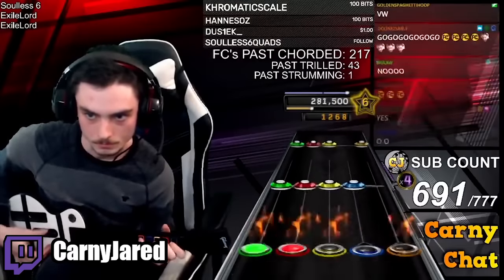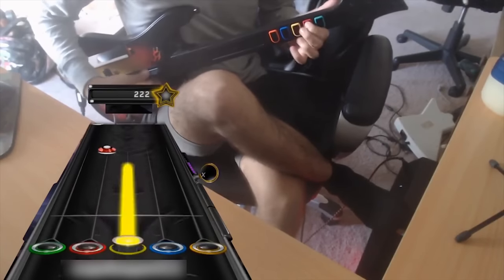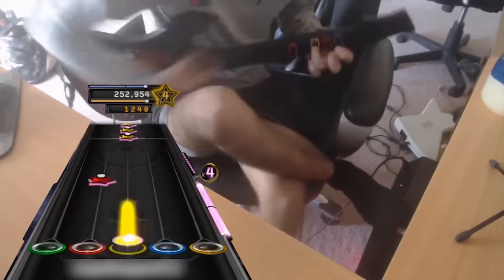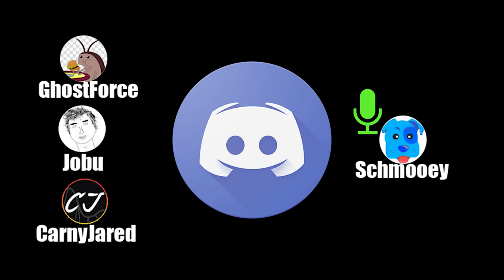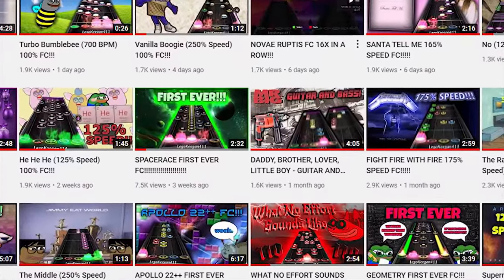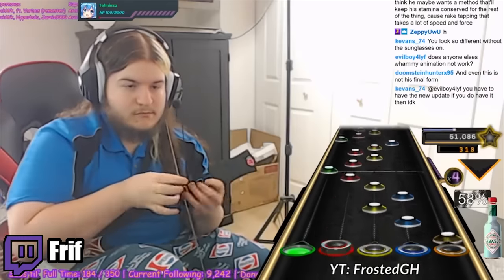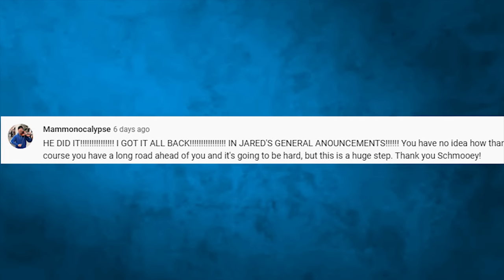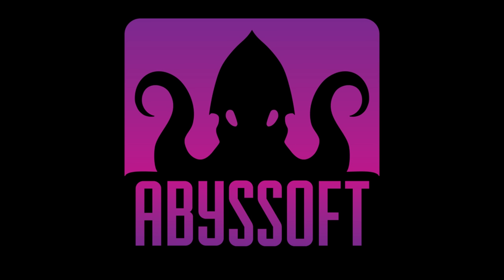Guitar Hero CHEATER Fakes Runs To Steal Cash Bounties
Guitar and Clone Hero have had dedicated communities for over a decade, they've had a few cheaters in the past, but never one at this magnitude, with over 50 runs being faked, and over 3000$ of bounties claimed with cheated runs.

Huge thanks to CarnyJared, Ghostforce, and Jobu

Chapters
00:00 - Intro
00:39 - Terminology
01:54 - The First Run Caught
06:54 - Fire and Flames Analysis
08:45 - Apollo22++ Analysis
11:17 - Stolen Bounties
14:19 - Apology
15:36 - How This Wasn't Caught Earlier